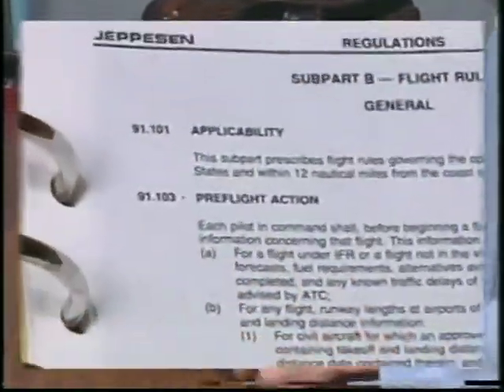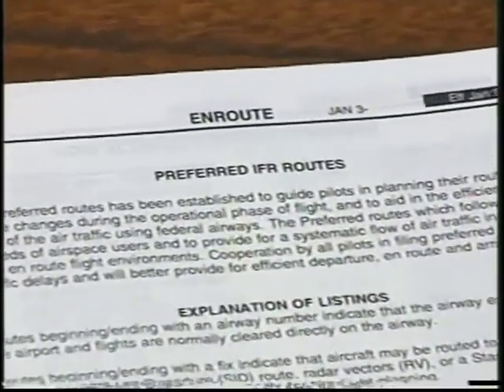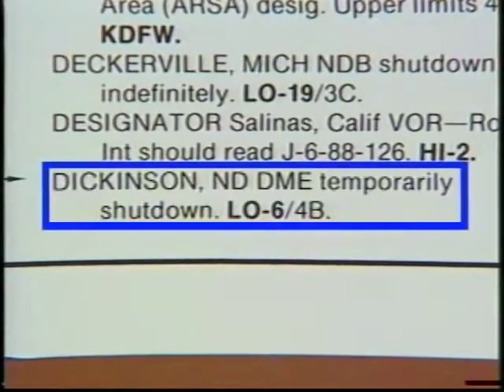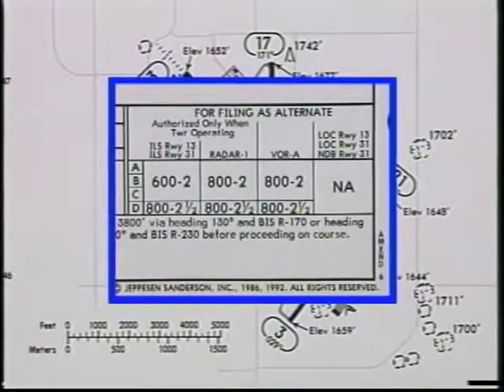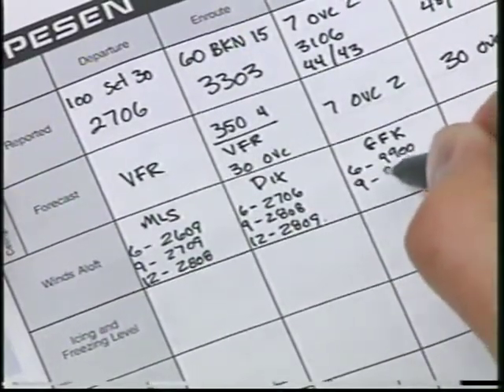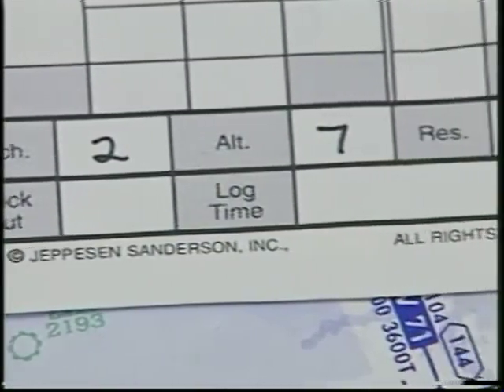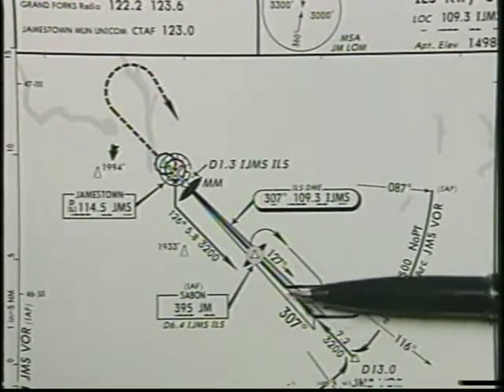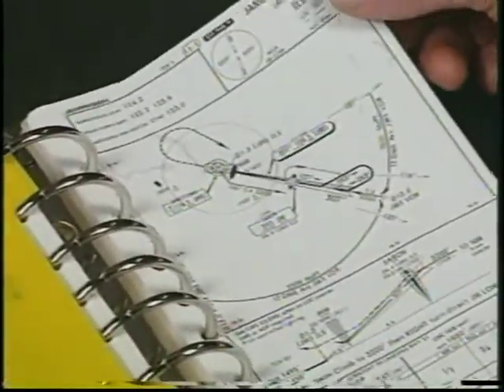C IFR Flight Planning